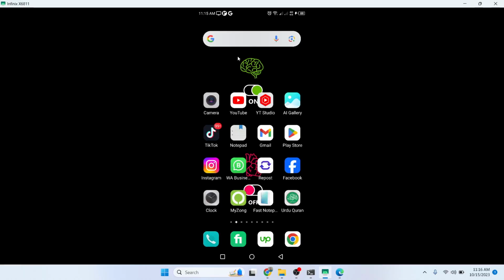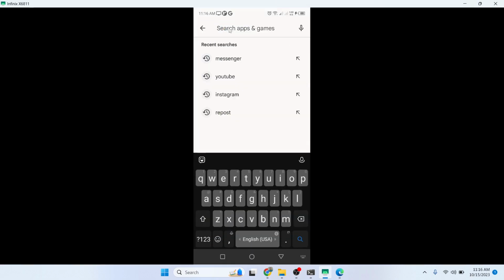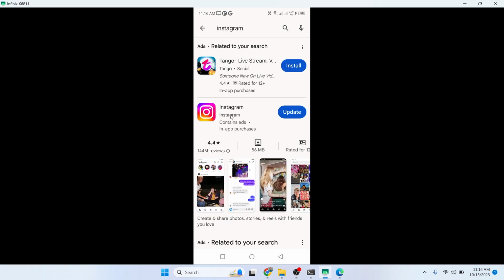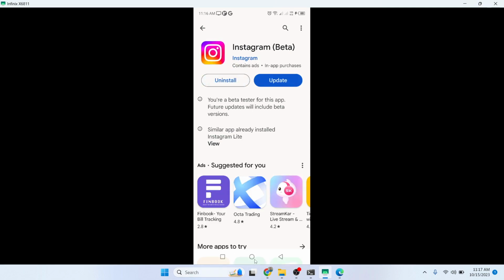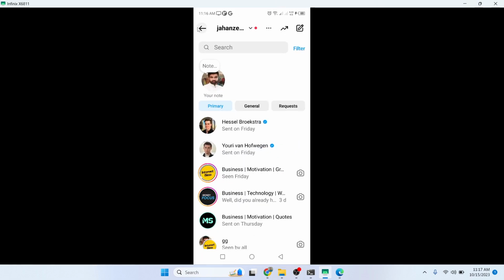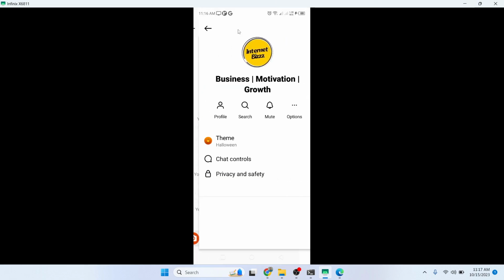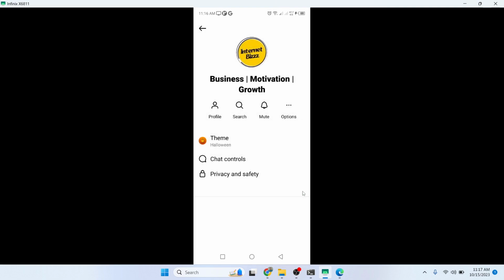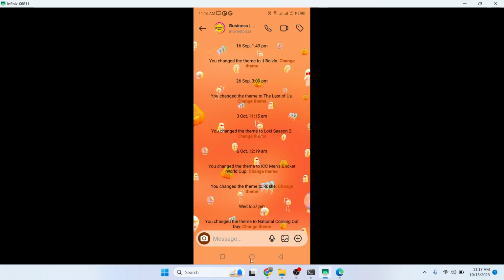How to activate spooky vibes theme on Instagram (New)